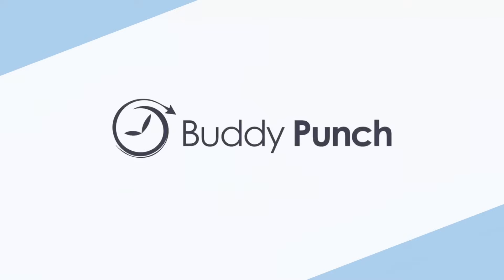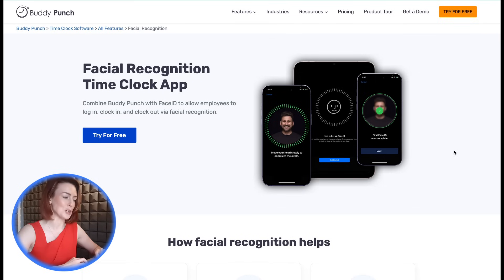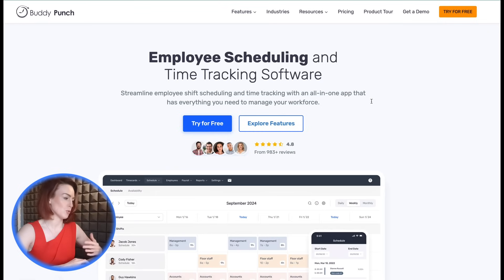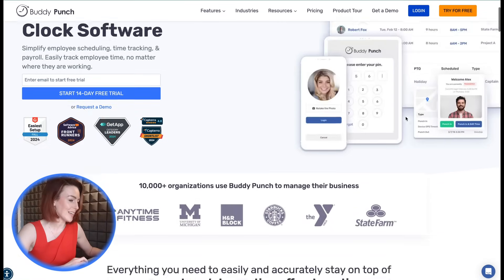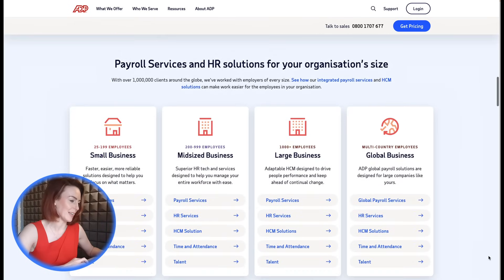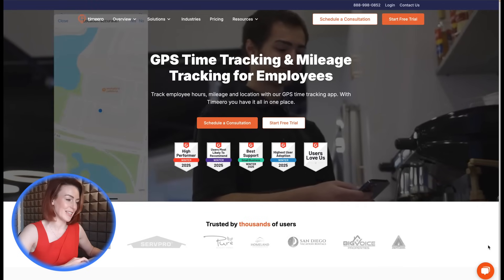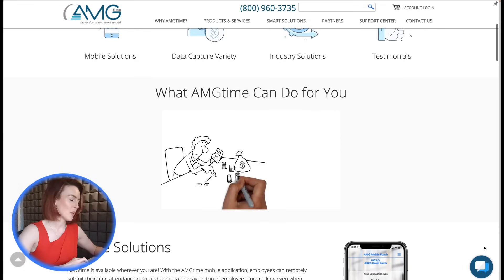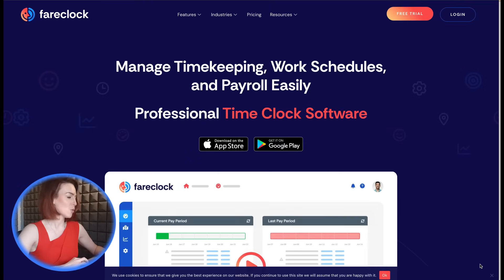The 7 Best Face Recognition Attendance Systems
Discover the 7 best face recognition attendance systems, learn how each app works, and see what other beneficial features each offers.